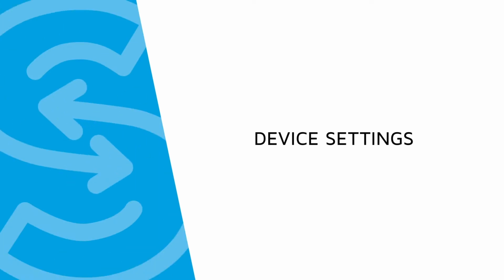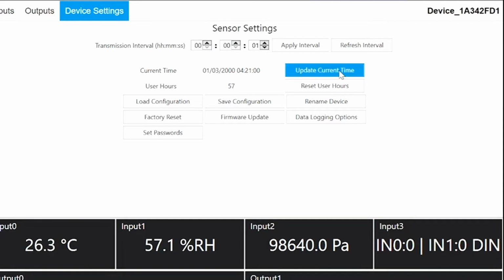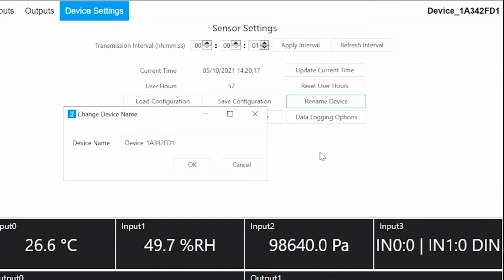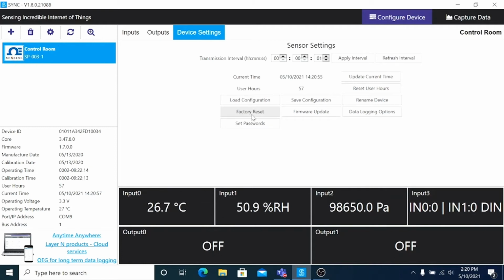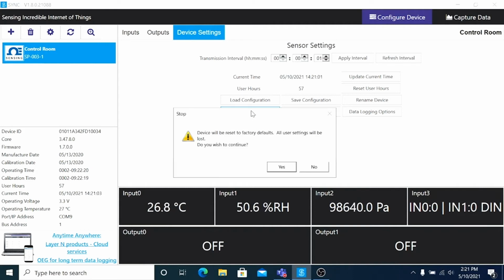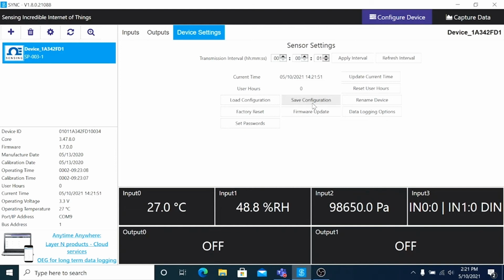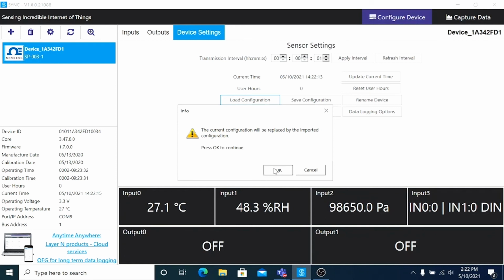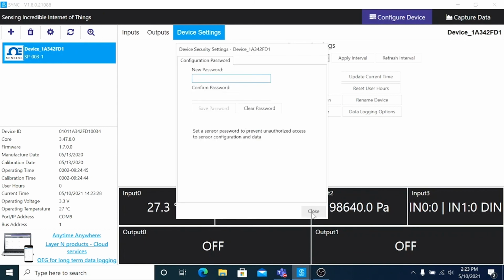SYNC Configuration Software Overview | Part 6: Device Settings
In this video we take you through the Device Settings menu in Omega's SYNC Configuration Software.